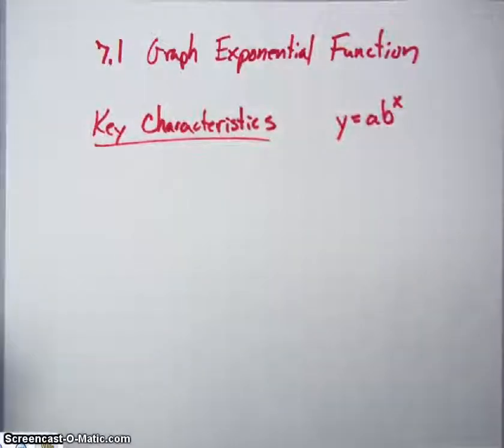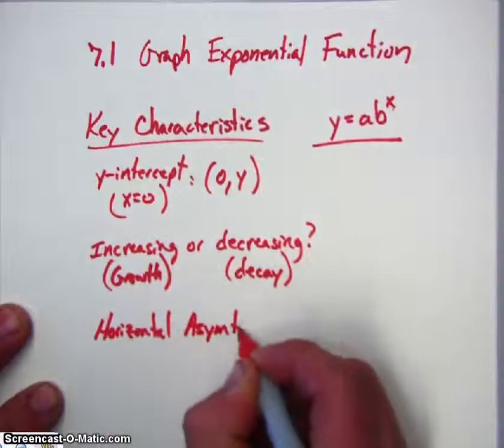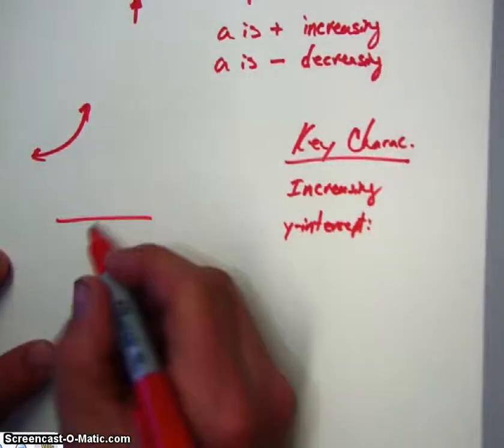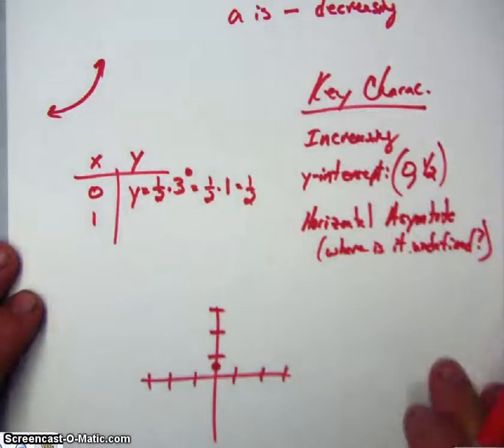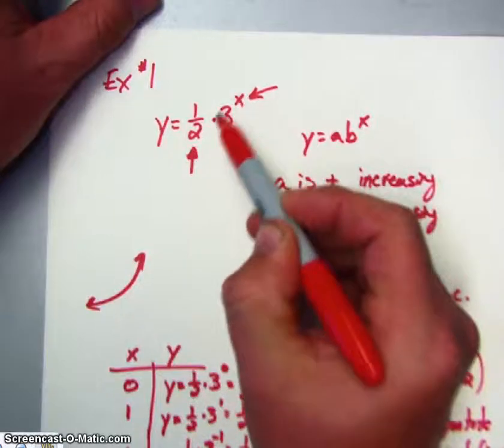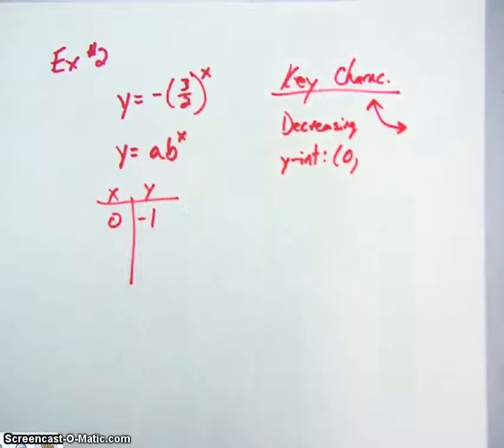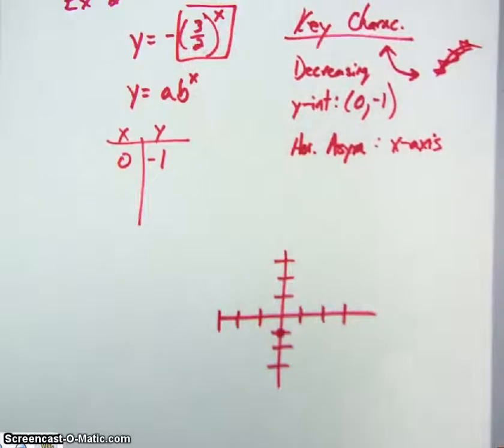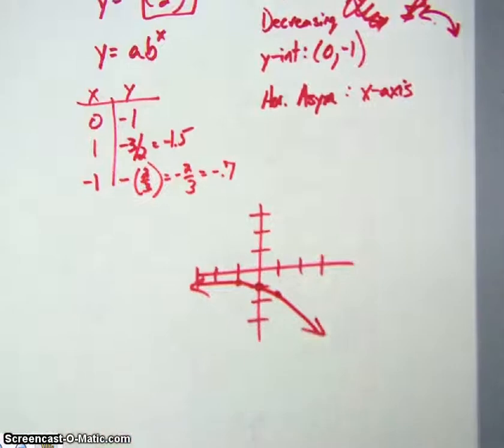7 1 Graphing Exponential Functions